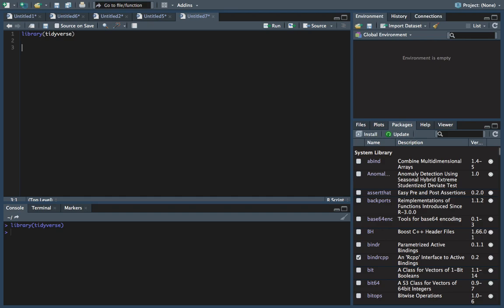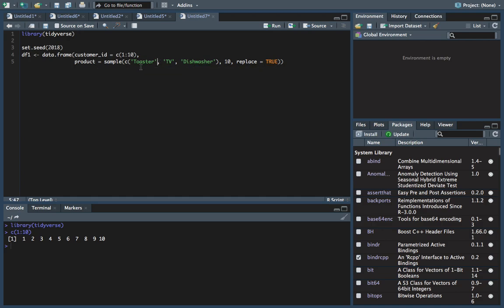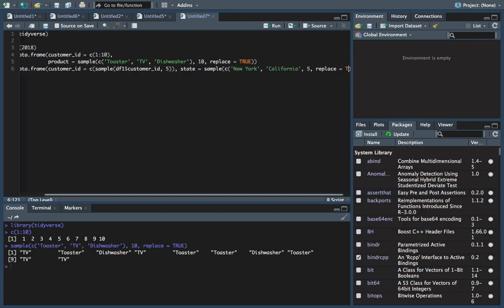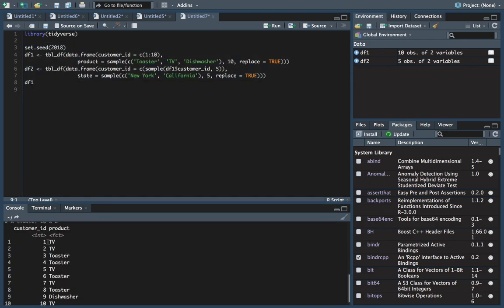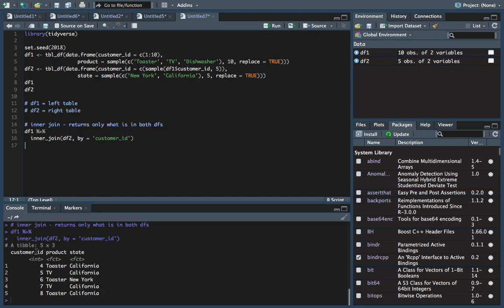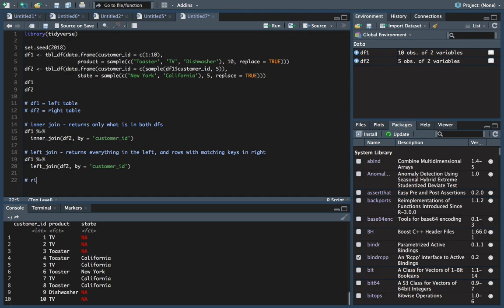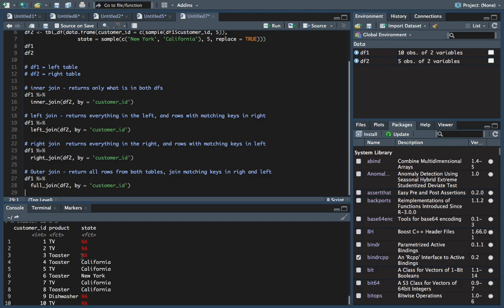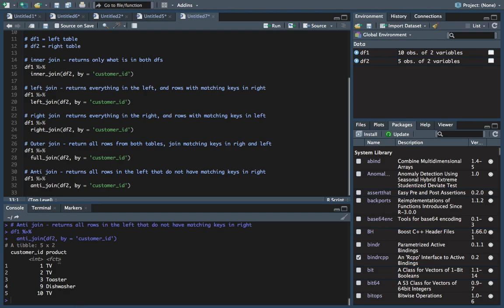R - How to SQL join (merge) data frames (inner, outer, left, right)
How to do inner joins, left join, right join, full join, anti joins in R.  These are similar to SQL joins.  The functions are in tidyverse package and they are inner_join, left_join, right_join, full_join, and anti_join.